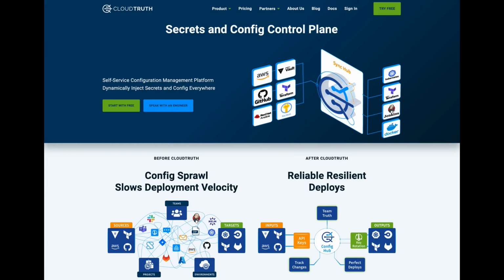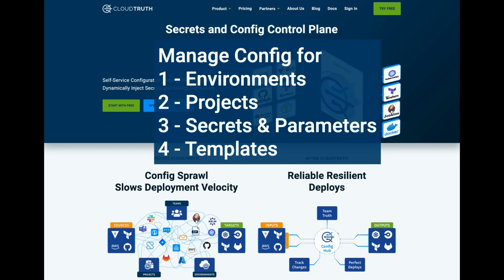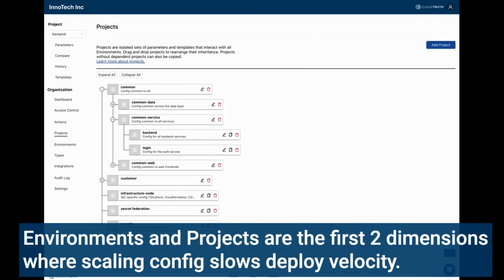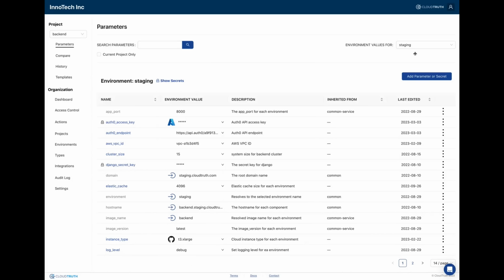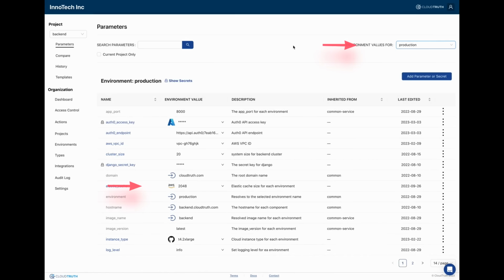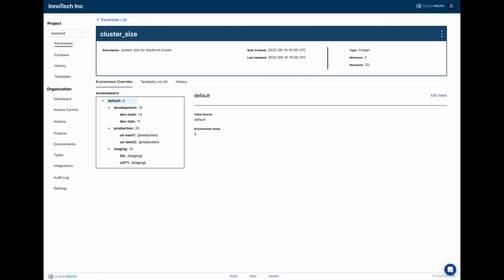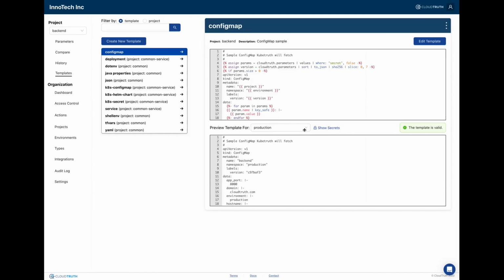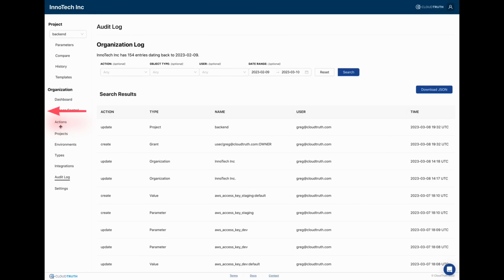Connect - Abstract - Inject - Secrets and Config - CloudTruth Intro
Increase deployment velocity and reliability with CloudTruth Configuration Sync Hub. Remove developer toil managing config with a self-service configuration management platform.

This video briefly overviews how CloudTruth helps sync secrets and config at scale.